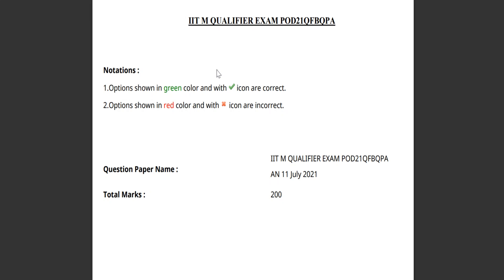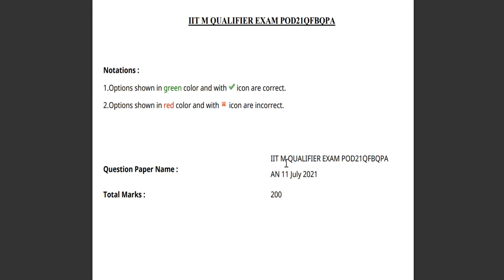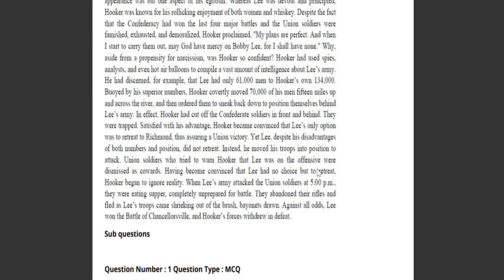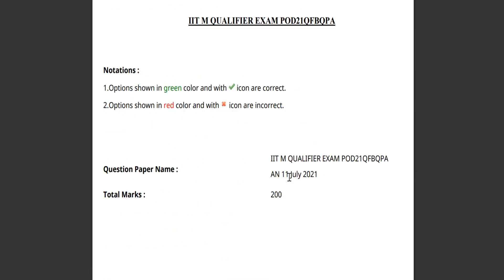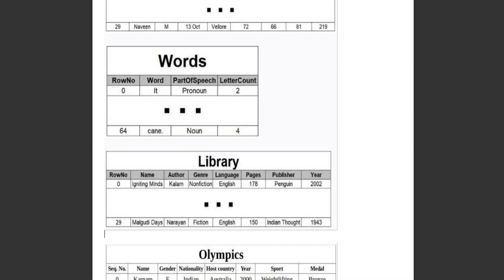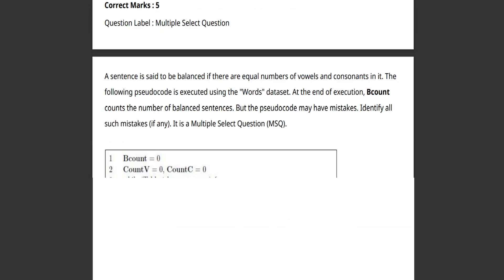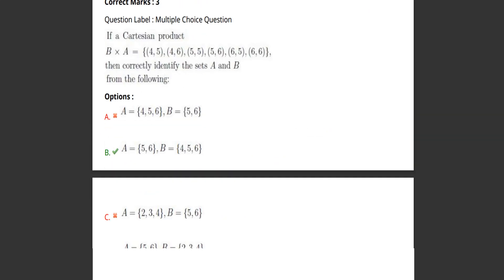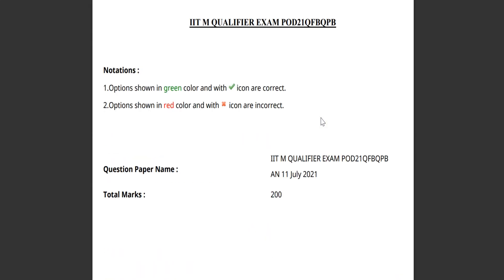IIT MADRAS QUALIFIER EXAM | LATEST | 11TH JULY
IIT MADRAS QUALIFIER EXAM | LATEST | 11TH JULY | TWO SETS WITH ANSWERS .

iit madras qualifier exam question paper.
iitm online degree
iitmadras online degree